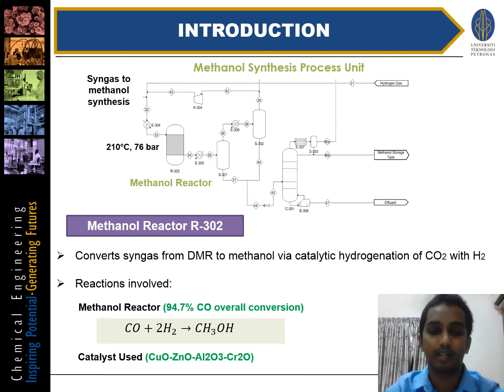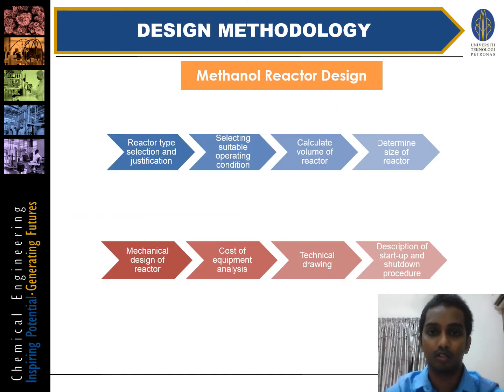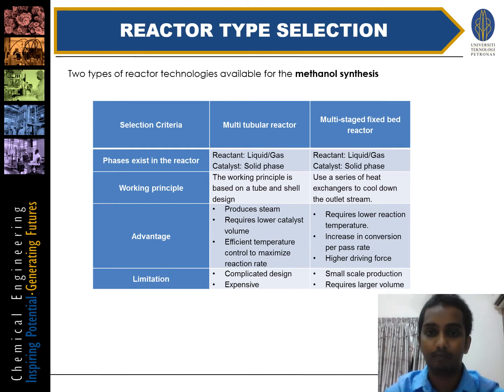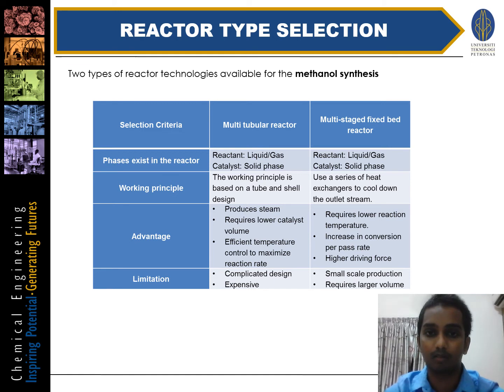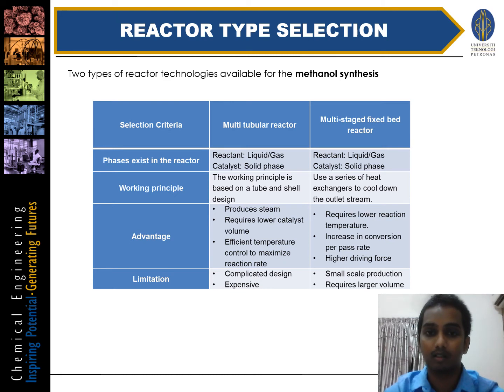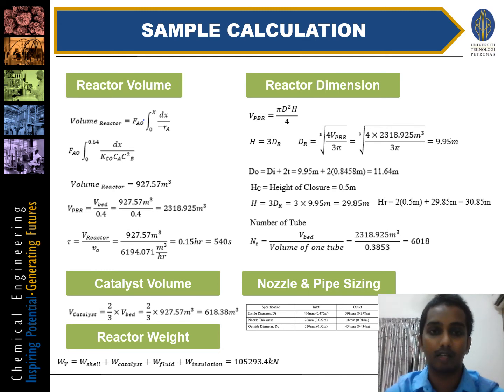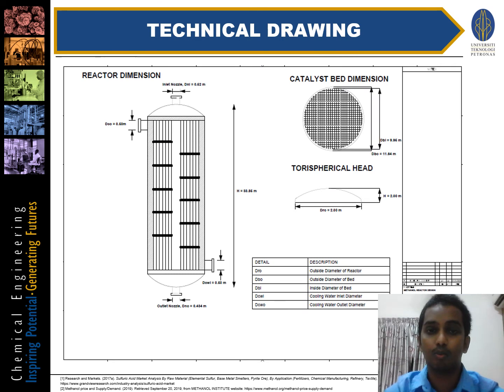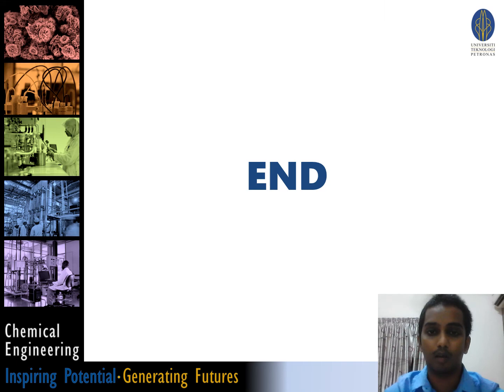Presentation major equipment (methanol reactor)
Major Equipment Design PDPII